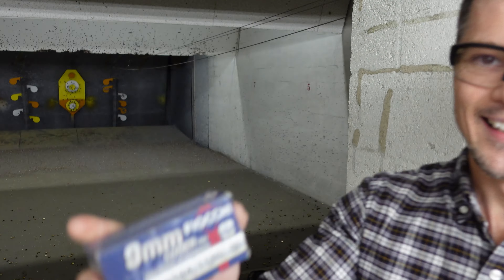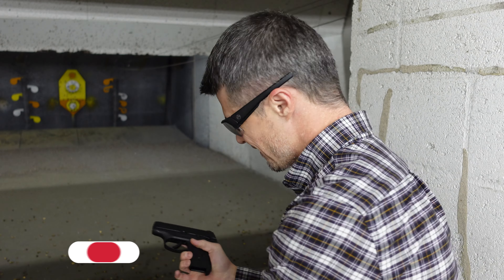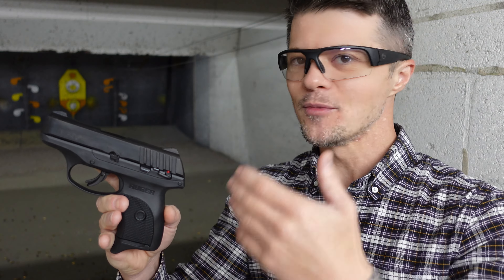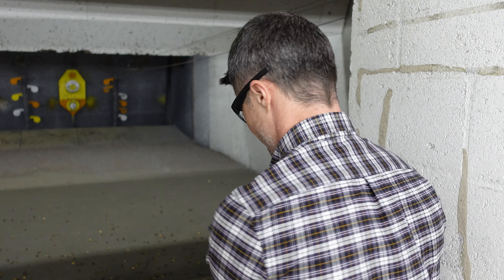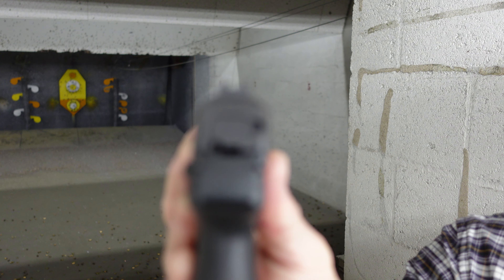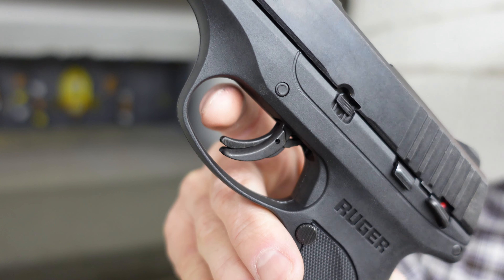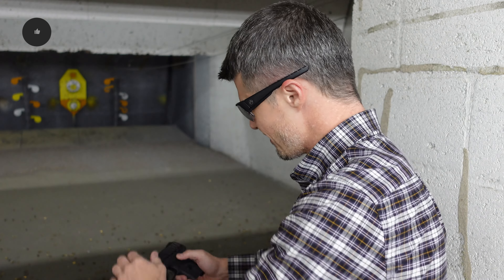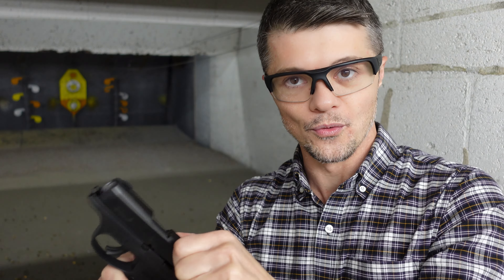Ruger EC9s Review (Surprisingly Good Micro Compact 9mm Ruger)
Welcome to Firearms of America! Today, I have another Ruger handgun review for you guys and this is Ruger EC9s review.

Let's start with this Ruger EC9s specs:
    MANUFACTURER: Ruger
    FAMILY: EC9s Series
    MODEL: EC9s
    TYPE: Semi-Auto Pistol
    ACTION: Striker Fired
    CALIBER/GAUGE: 9mm
    FINISH: Black Oxide
    FINISH TYPE: Black
    FRAME: Polymer Frame
    STOCK/GRIPS: Black Polymer
    BARREL: 3.12"
    OVERALL LENGTH: 6"
    RATE-OF-TWIST: 1-in-10" RH
    CAPACITY: 7+1
    # OF MAGAZINES: 1
    MAG DESCRIPTION: 7 rd.
    SIGHTS: Fixed
    SIGHT TYPE: Fixed Sights
    WEIGHT: 17.2 oz.

Overall, I like this Ruger 9mm pistol. The ergonomics are great, the trigger is pretty decent and I really like the sights, although some might not appreciate them as much. If you are looking for the best gun for concealed carry self defense, this is a great option.

So, what do you guys think about this Ruger EC9s 9mm review? God bless!